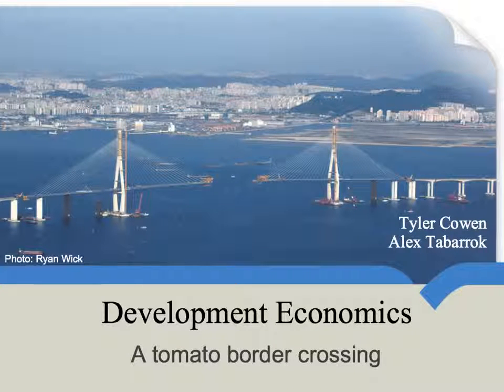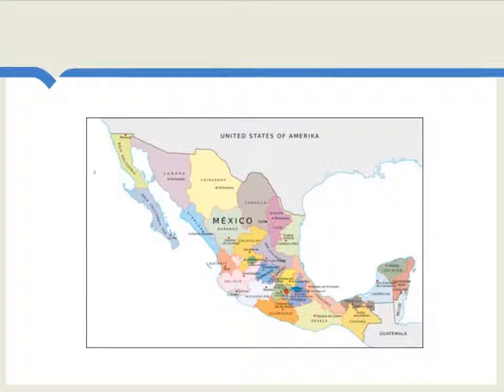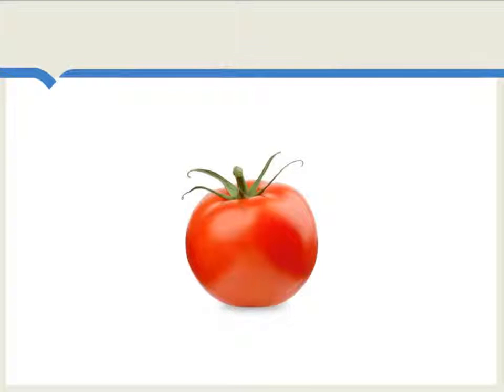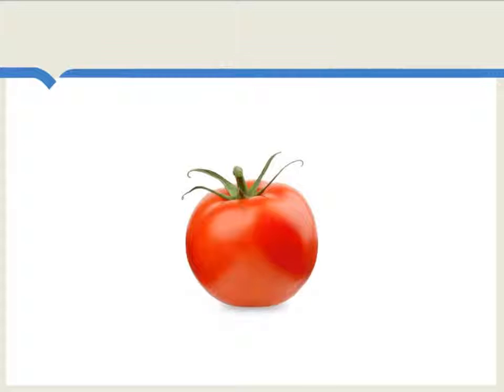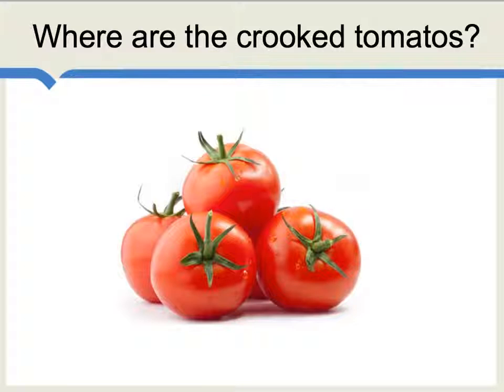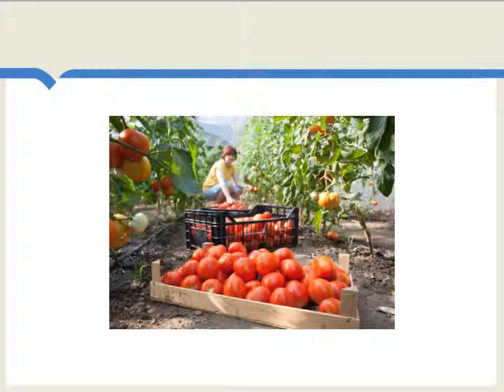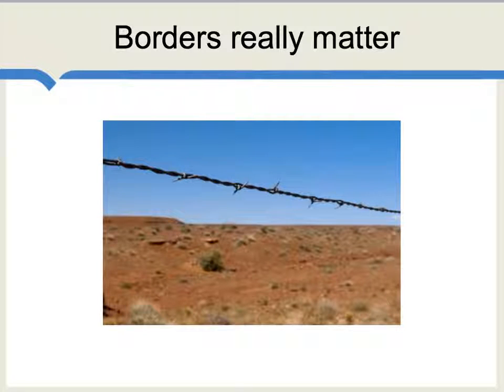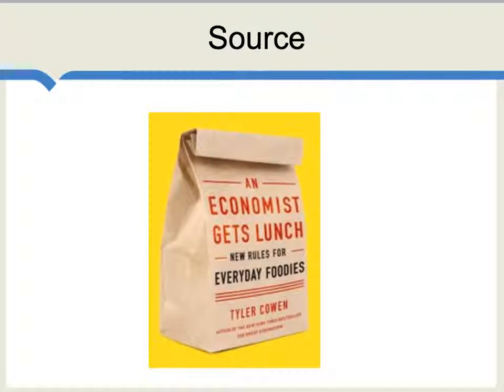A Tomato Border Crossing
One lesson of development economics is just how much a border can matter, both for people and for fruits.